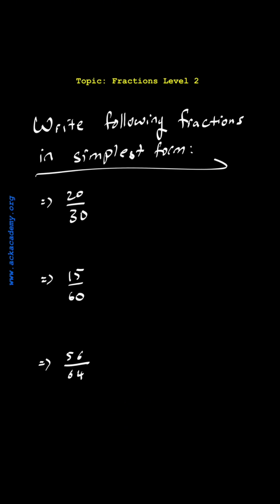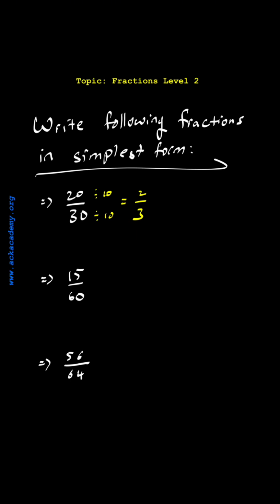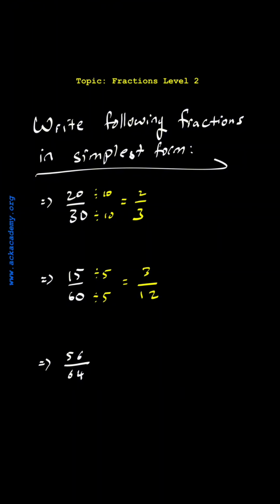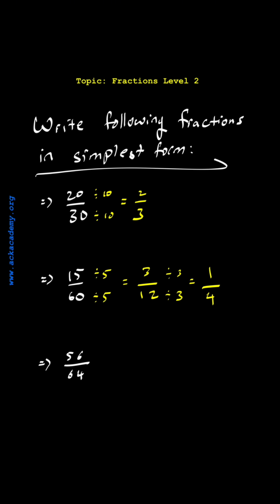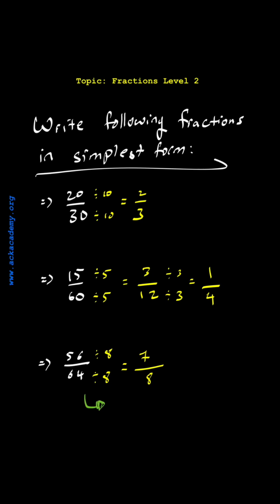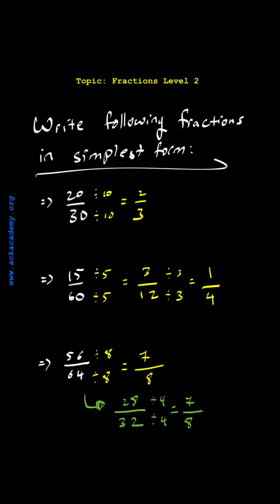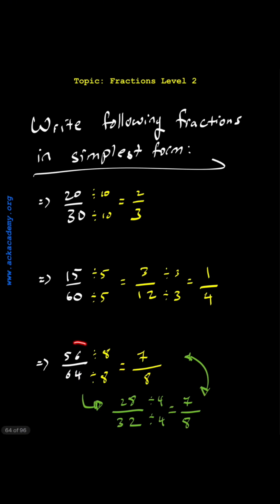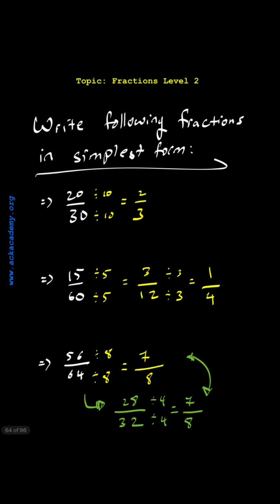47. Write the following fractions in simplest form [Part 2]